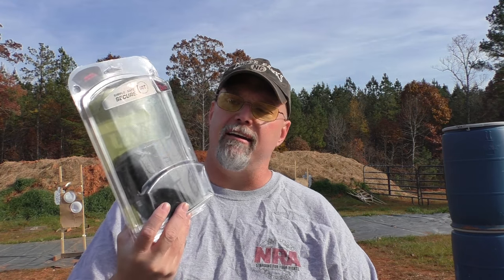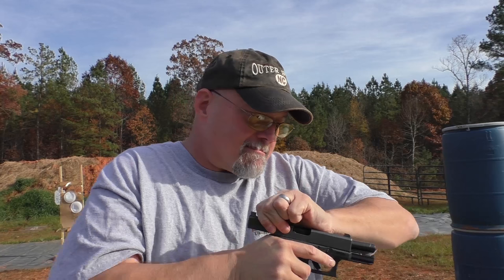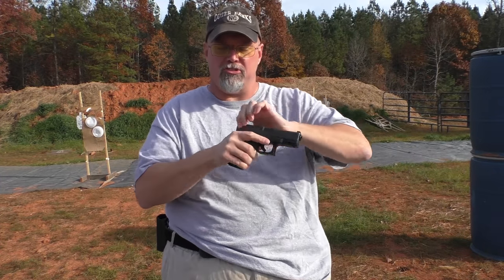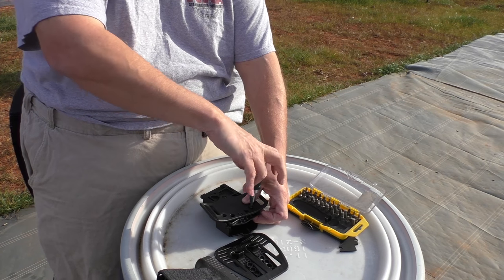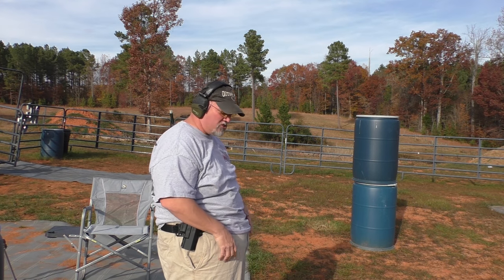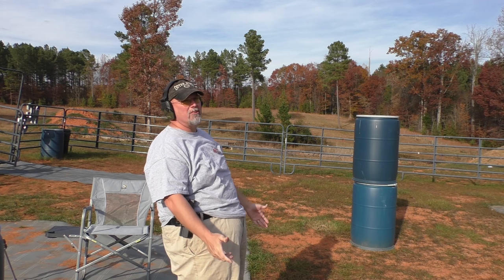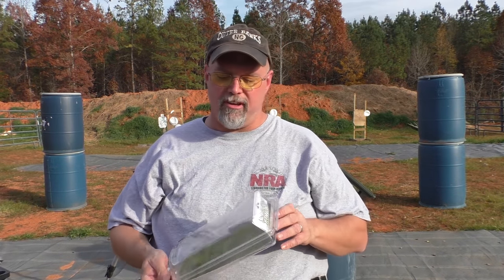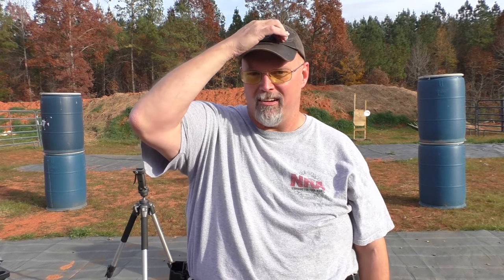Uncle Mikes Reflex Holster - Viable OWB On a Budget?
Thanks to on of, if not the longest viewer of the channel John C. I did this video completely from scratch, without any preparation, which for those that have been with me a while know, is a bit of a tradition. The Reflex holster was a bit of a surprise particularly considering the price.